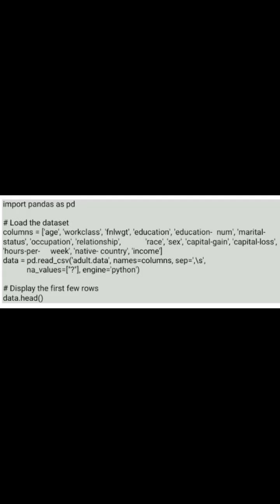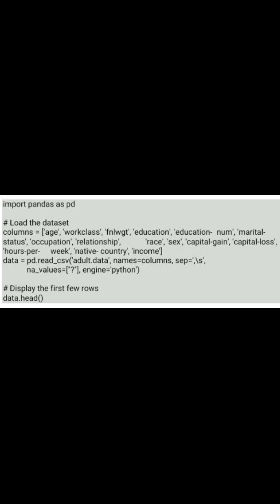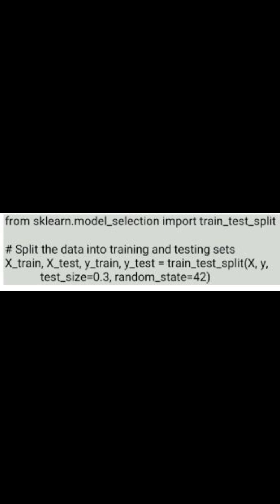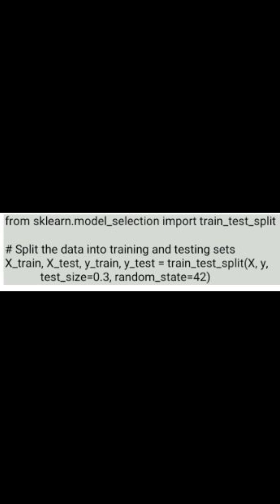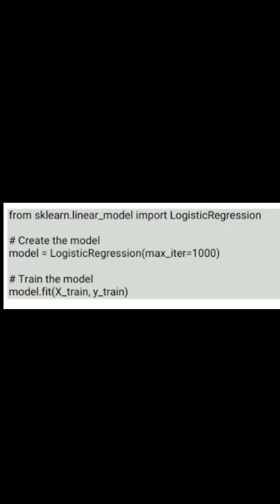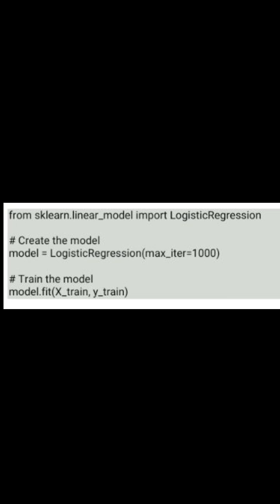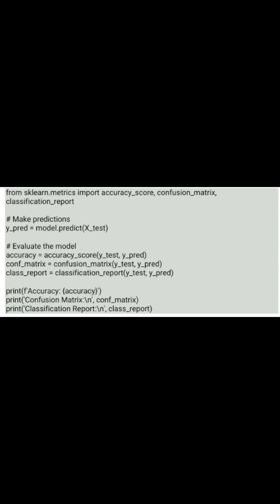May 25, 2025